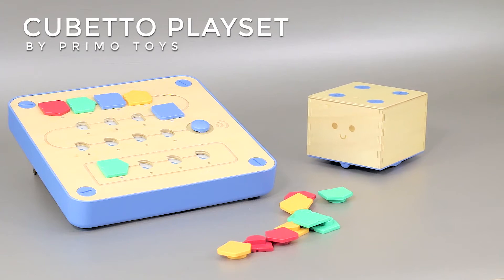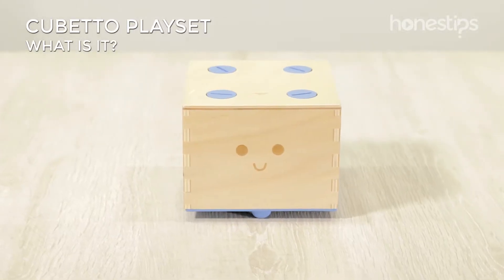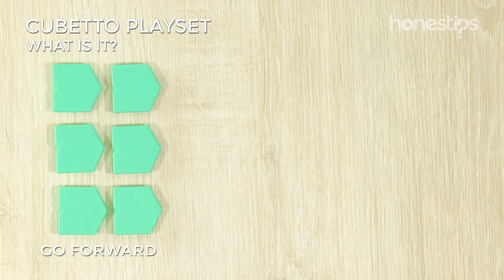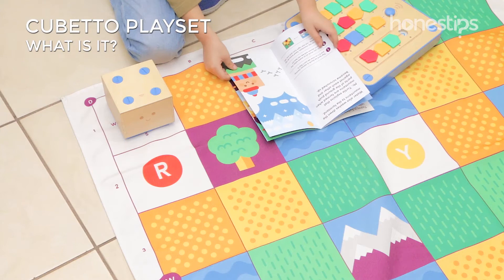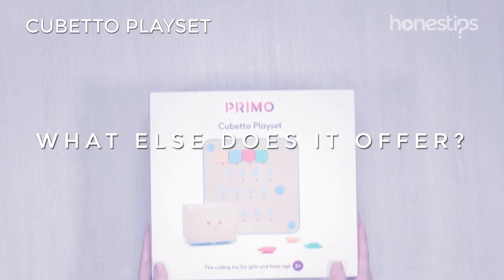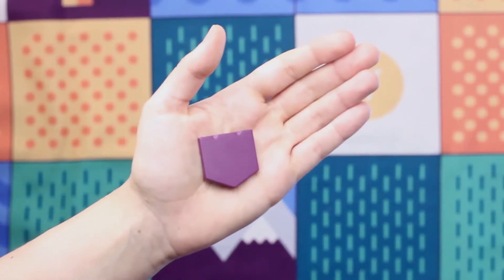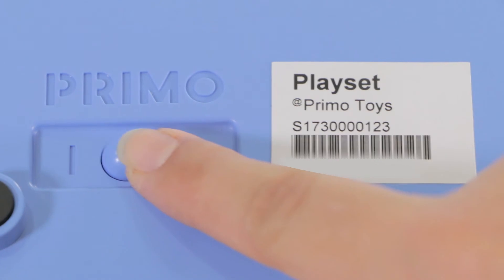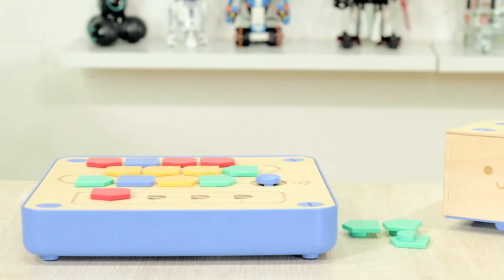CUBETTO PLAYSET by Primo Toys. Quick Overview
Explainer video of CUBETTO PLAYSET, the screenless coding toy for girls and boys. See the price

Cubetto Playset by Primo Toys

Cubetto is a wooden robot for preschool children. Through the screenless board, kids send this little robot to solve challenges, while learning basic programming concepts, such as commands, sequence, queue, and function line.

This robot toy for kids hides under its case an Arduino board with a micro USB port for updates, Bluetooth, and two motors, one for each wheel.

The Interface Board has slots to place magnetized and colored instruction blocks. The playset includes 6 green blocks to go forward, 4 red blocks to turn right, 4 yellow blocks to turn left, and 2 blue blocks called Function. The Interface Board has sensors that read the blocks and through Bluetooth sends commands to the robot.

To play with Cubetto, use your gridded World Map. Each square is a place you can go. With the Adventure Book that comes with the set, create programs on the Interface Board and guide the robot to solve challenges. You can also create your own games, setting up your obstacles and taking Cubetto to the goals you want.

If you are between 3 and 6 years old, curious about technology, and want to learn programming while you play, Cubetto is for you.

What else does it offer?

Cubetto comes with an Interface Board, 16 Instruction Blocks, one Adventure Book, an Instruction Guide, and a World Map.

You can have more options to play by buying other Instruction Blocks and different Maps with its Adventure Books.

On the Primo Toys website, you can also find ideas and activities to expand your gaming possibilities.

How do you use, prepare, and assemble it?

Cubetto does not need assembly, smartphones, or tablets. Place the batteries both on the Interface Board and into Cubetto. When you turn them on, they connect automatically through Bluetooth.

Arrange the Instruction Blocks on the Interface Board’s Queue in the order you want Cubetto to move. You also have the Function Line to create a subroutine, which is executed with the blue function block.

Press the blue button to Go so that Cubetto can execute the commands.